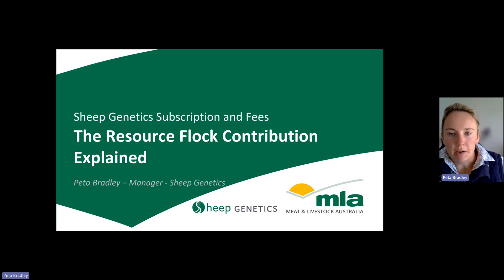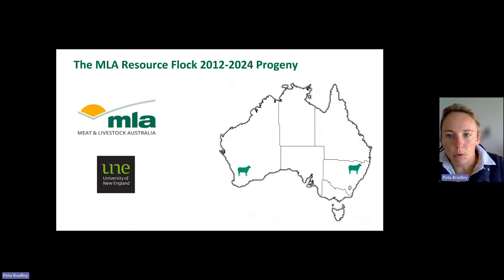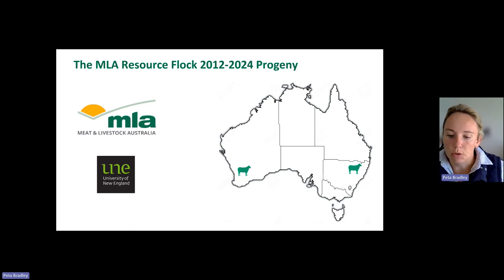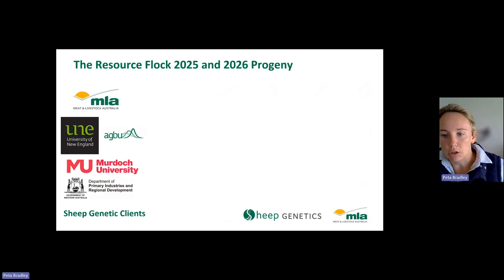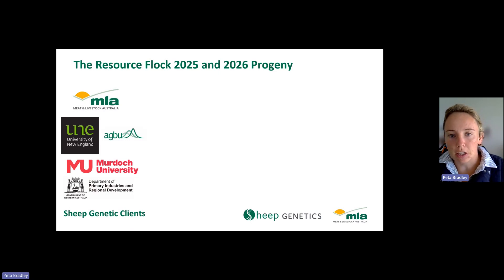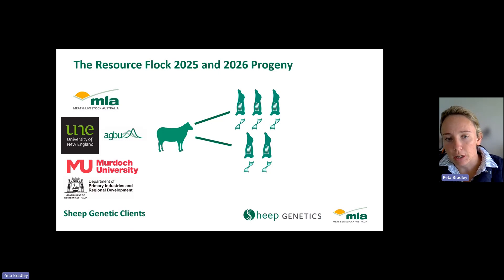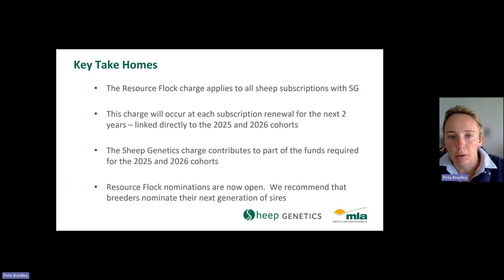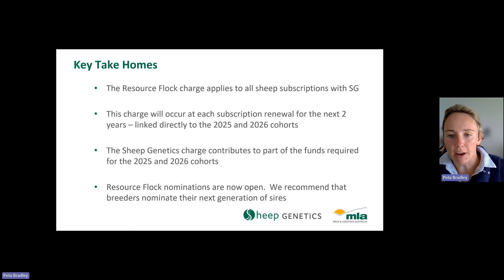Resource Flock charge 2024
Understanding the importance of the Resource Flock and why the new charge was introduced to cover the next two joining's.